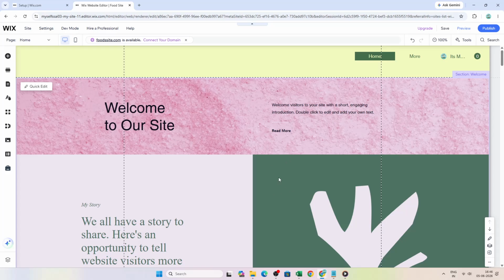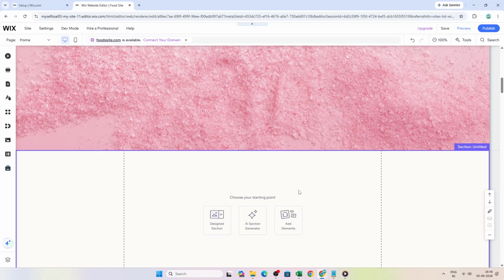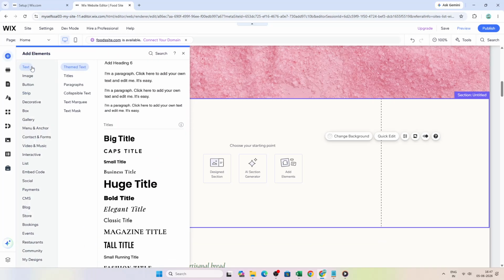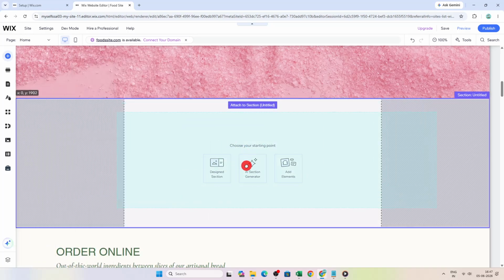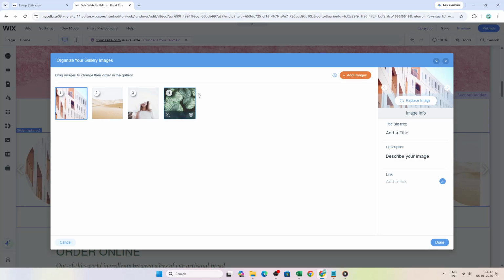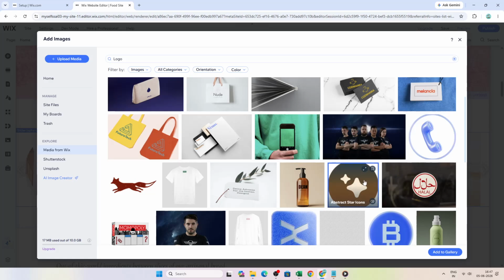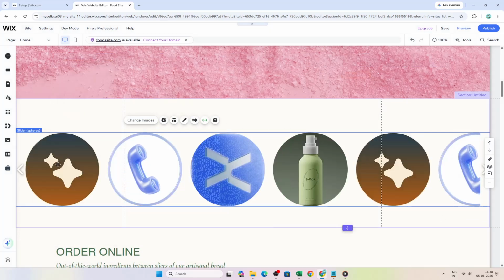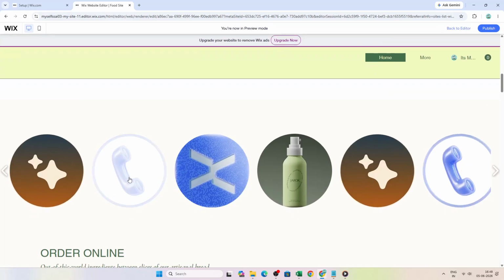How To Add A Logo Slider To Your Wix Website (Step By Step)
Learn how to add a logo slider to your Wix website to increase social proof and improve your web design. This Wix tutorial shows you the easiest way to create a responsive logo carousel using built-in Wix tools.